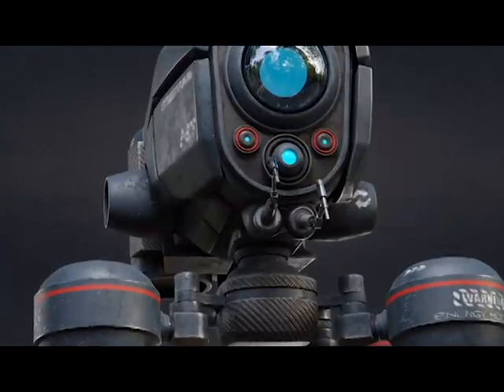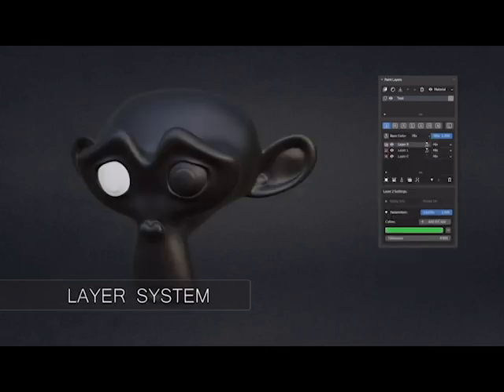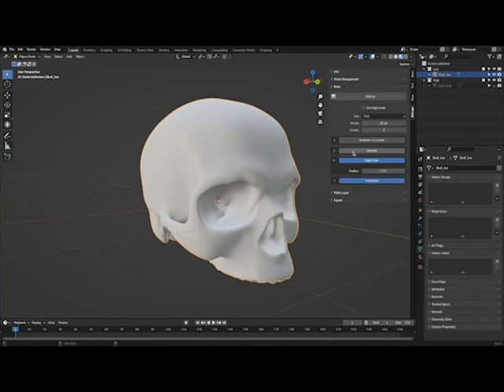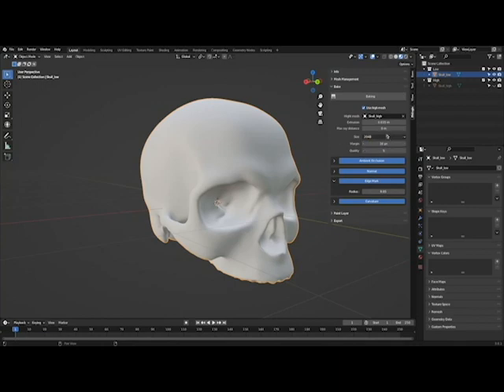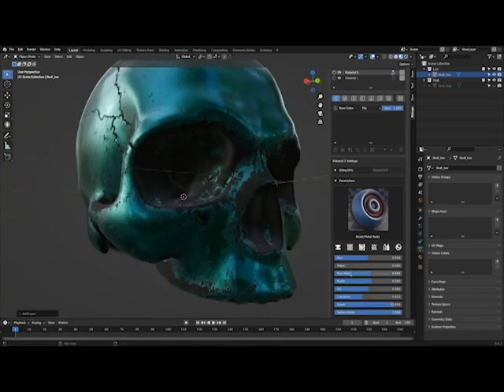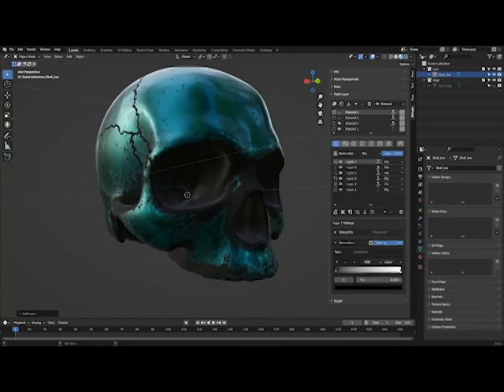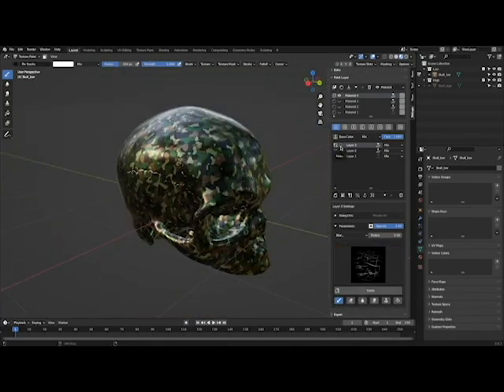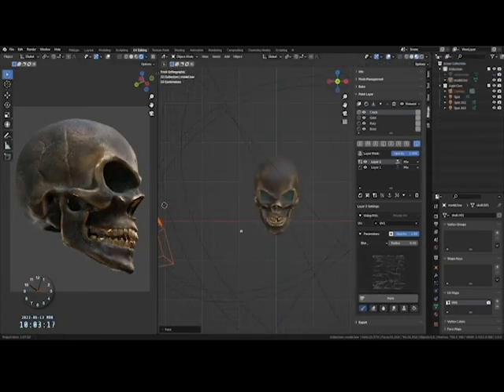Blender Addon for Texturing | Philogix PBR Painter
In this video you will get to know Philogix PBR Painter, a new Blender add-on that brings a similar painting and texturing experience to what we can find in Substance Painter.

⍟Modeling:
Kit Ops 2 Pro

⍟Architecture/Rendering
CityBuilder 3D

⍟Vegeration
scatter

⍟Materials/Texturing
Decalmachine

⍟ Cloth Simulation:
Simply Cloth

⍟UV unwrapping
Zen Uv

⍟Rigging&Animation:
Human Generator

⍟Sculpting
Sculpt+Paint Wheel

⍟Retopology
Retopoflow

⍟Ready Vehicles
Car Transportation